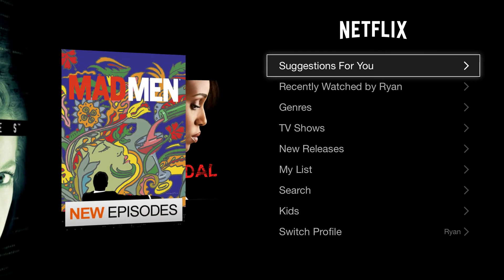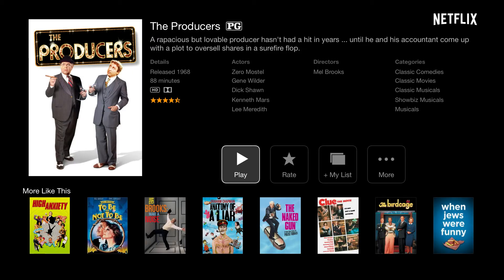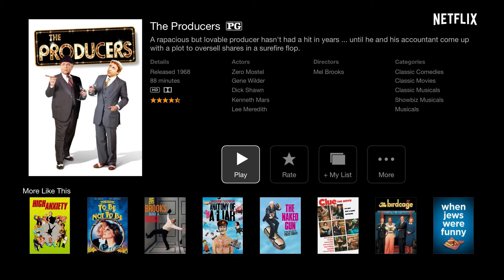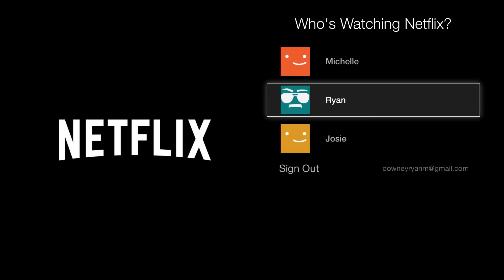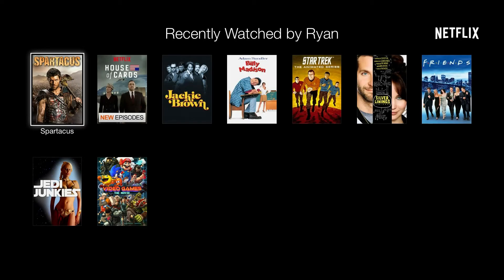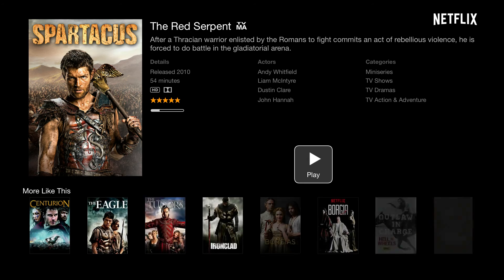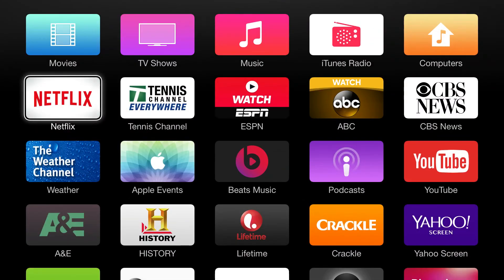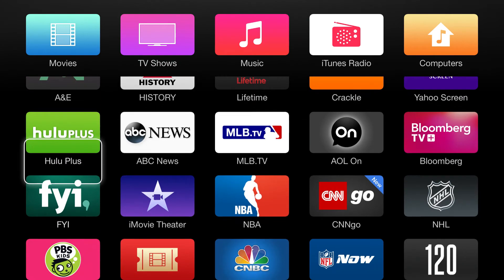Apple TV Back out of Apps Quickly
How to get back to the Apple TV Home Screen with one command